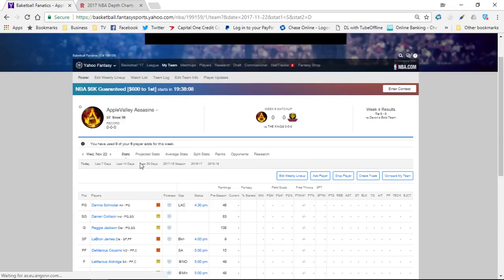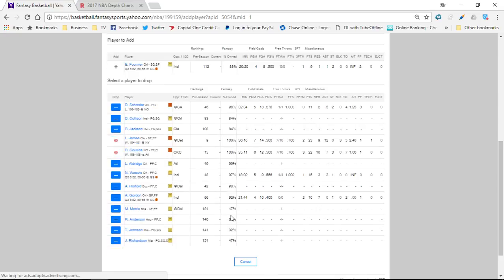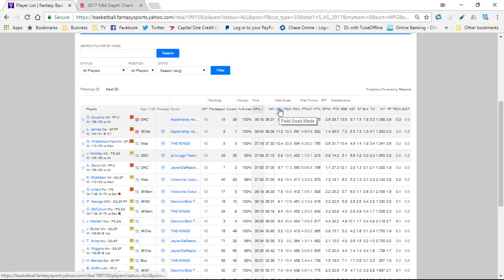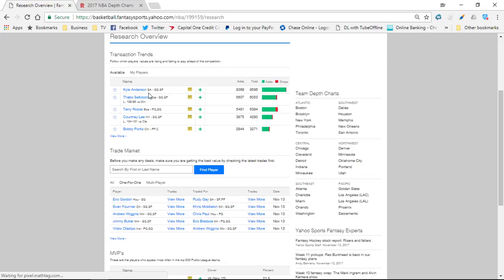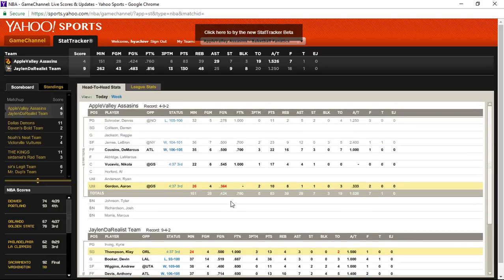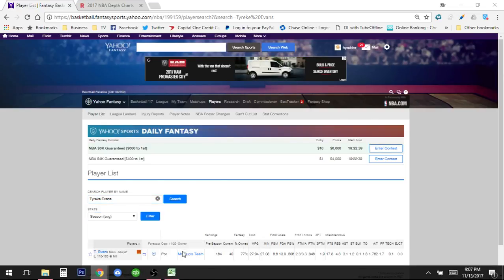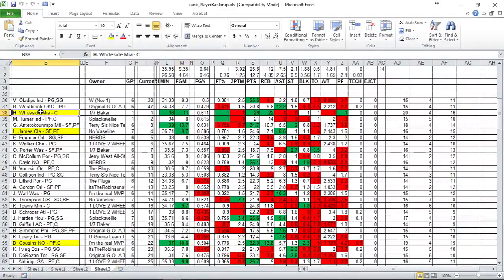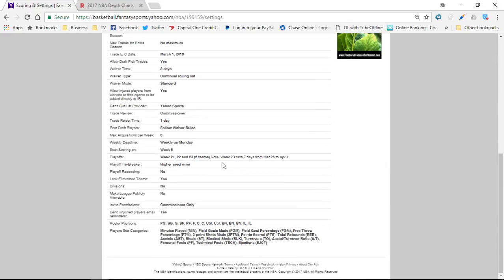Fantasy Basketball FUNdamentals Pt.2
Fantasy Basketball beginners tutorial.